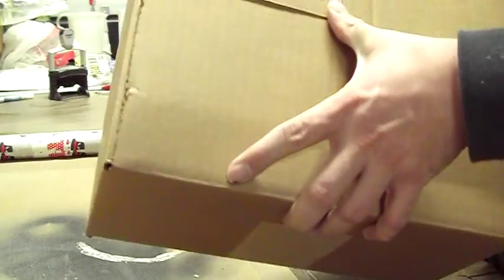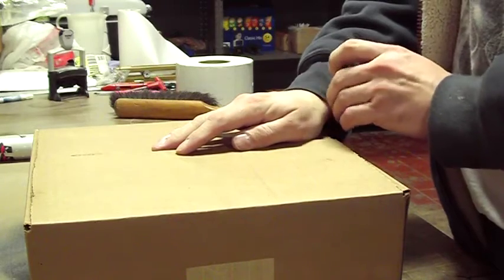Pranking my spouse during Christmas.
Decided to share how I kept my spouse in the dark about what his gift was going to be by packing it in a special way.